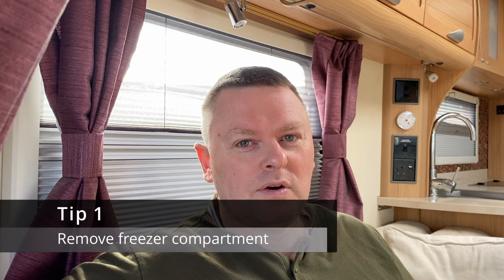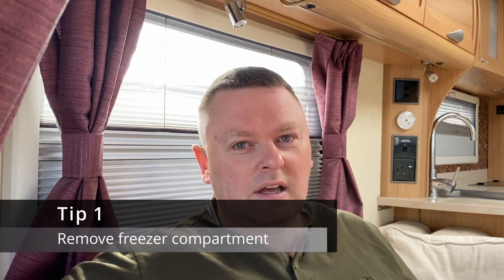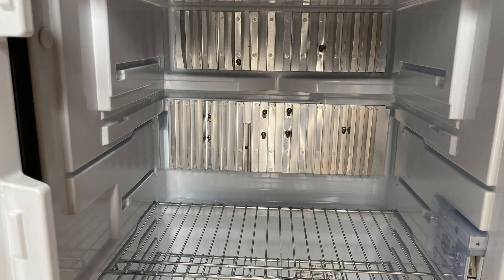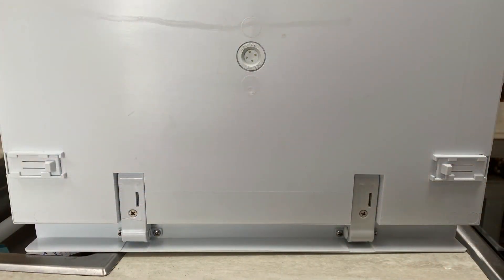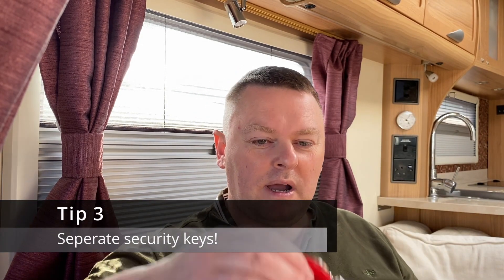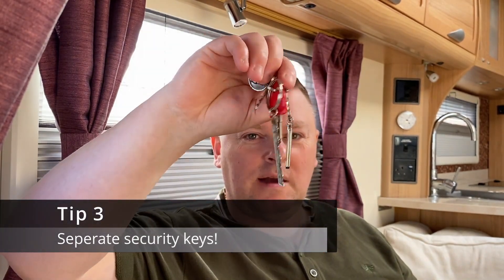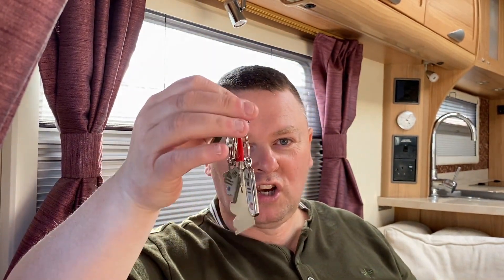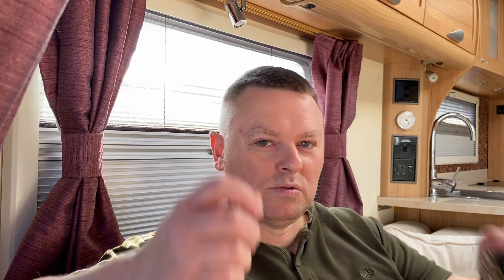Top 5 unusual tips for your caravan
This months collaboration vlog; Top 5 unusual tips for your caravan.

They are not really unusual just things we think that not many people do.

Please take time to watch the rest of the vlogs from the other collaborators;

Martin

Equipment

Hohem isteady Pro
Rode Video micro mic
Saramonic SR-XM1 mic
Smatree Extendable Selfie stick
Ulanzi Multifunctional case for Hero 5
Ulanzi Rechargable LED Video Light
Sandisk 32gb Micro SD
Smatree Battery Pack and charger